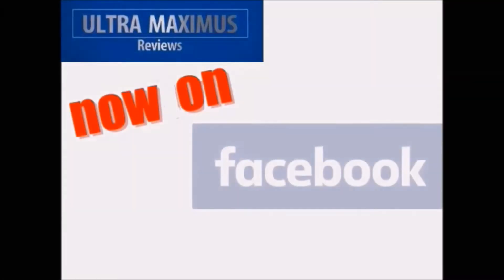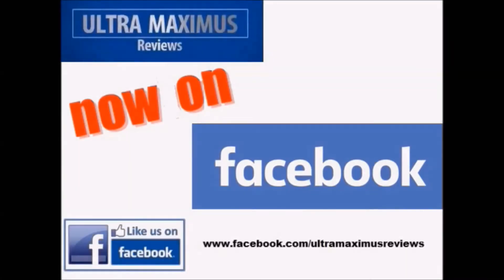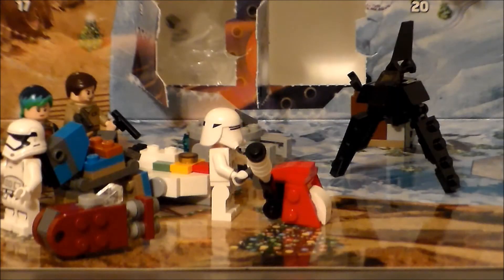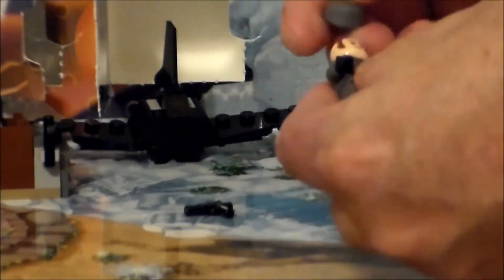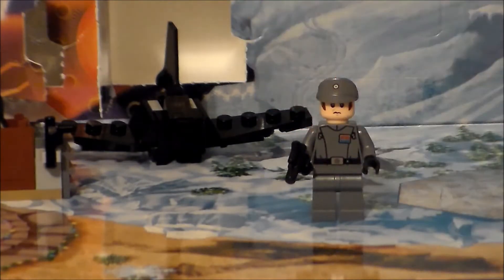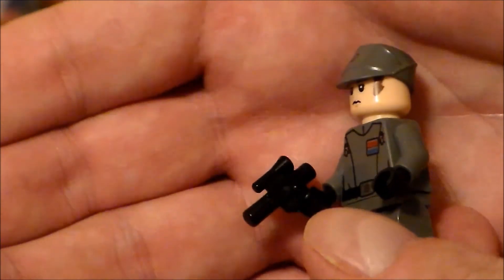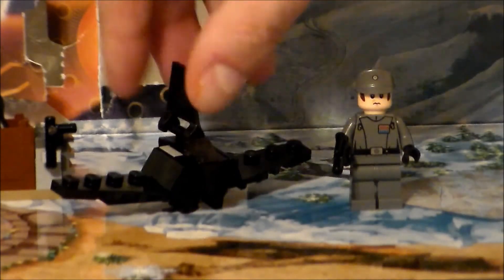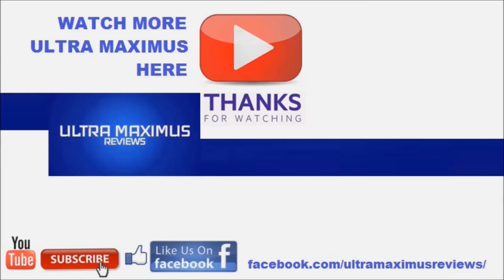Day 17 Star Wars LEGO Advent Calendar (2017)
We continue the countdown to Christmas with the LEGO Star Wars Advent Calendar (2017)!